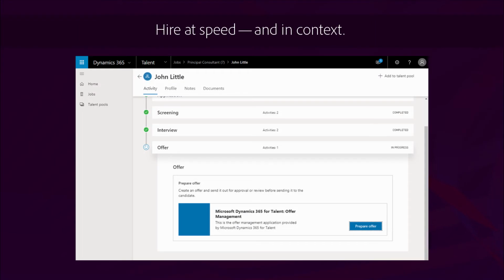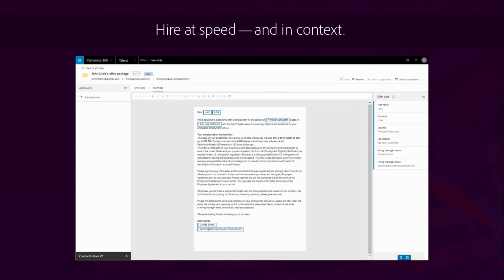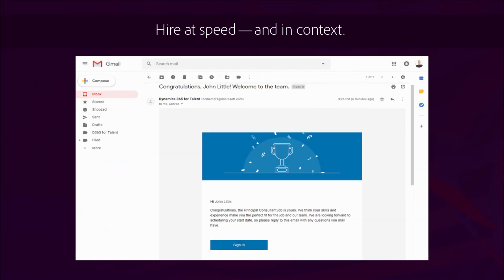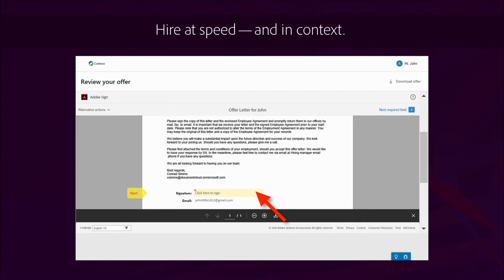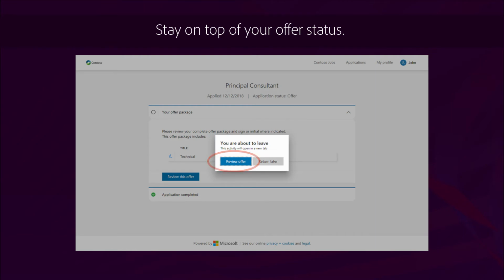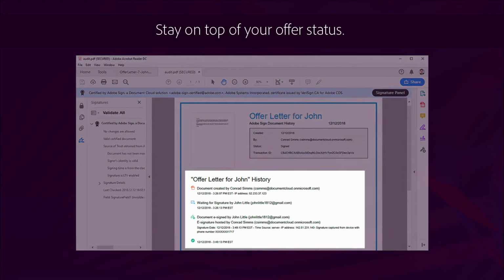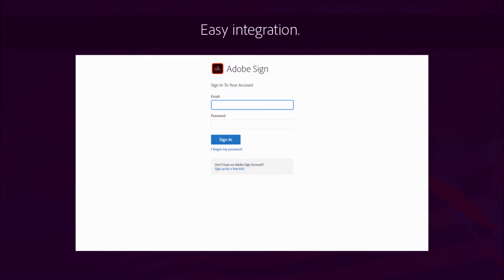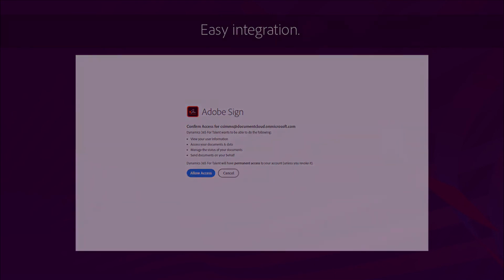Adobe Sign for Microsoft Dynamics 365 for Talent | Adobe Acrobat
View this demo.  Speed up hiring cycles and reduce delays in the offer approval and signing process. Send offers for signature as well as track and file legally binding offer letters using Adobe Sign — anywhere, on any device — without leaving Microsoft Dynamics 365 for Talent.